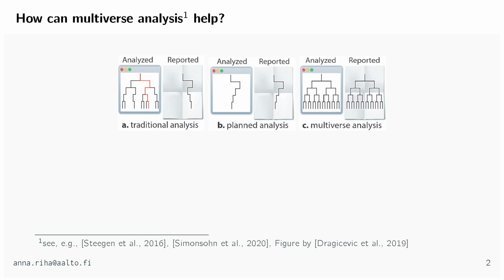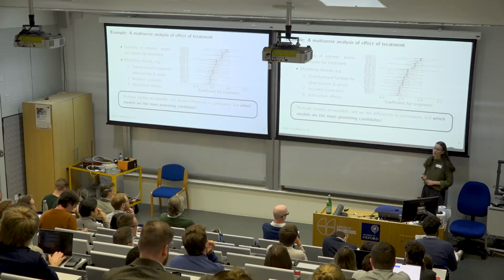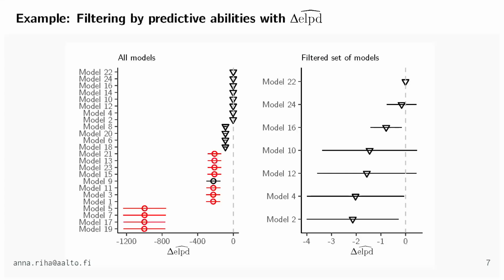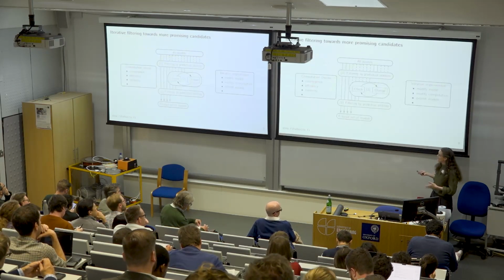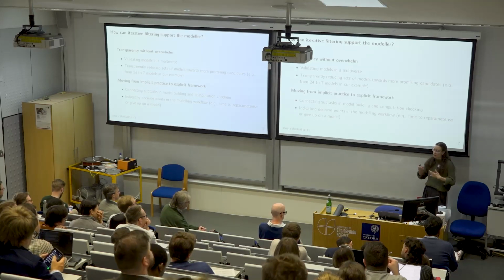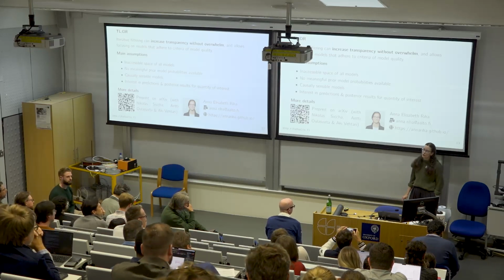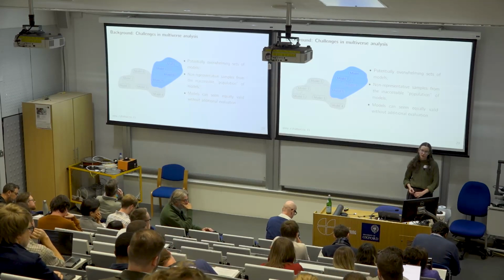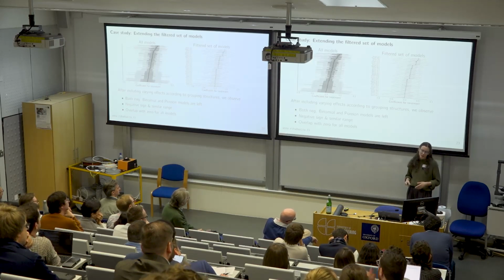Supporting Bayesian modelling workflows with iterative filtering for multiverse analysis (Anne Riha)